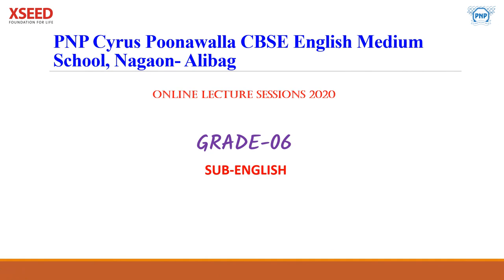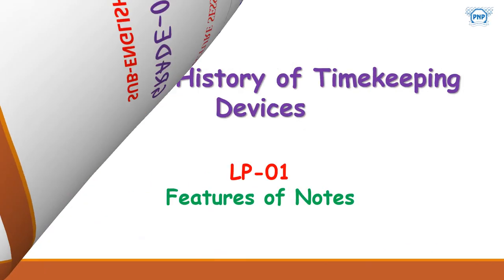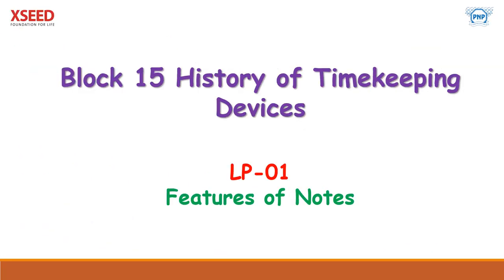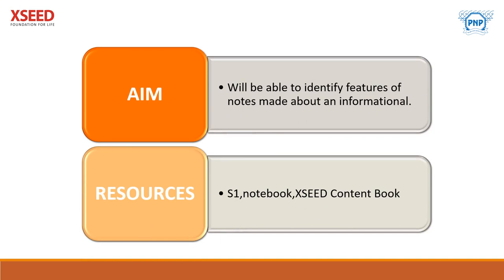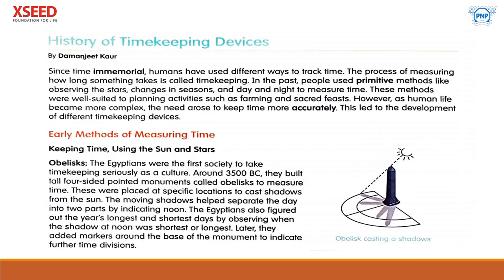Grade 6 Block History Of Timekeeping Devices Lp 01 1